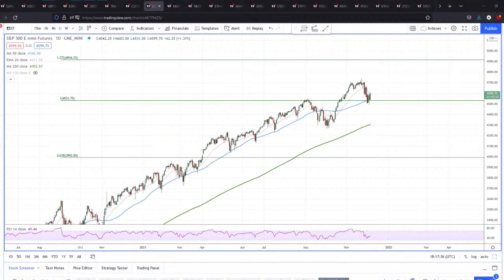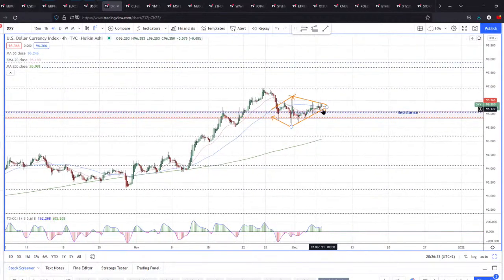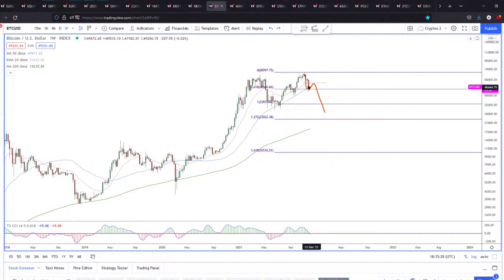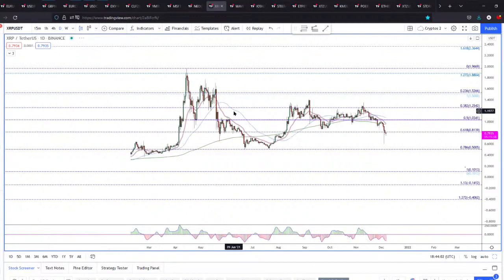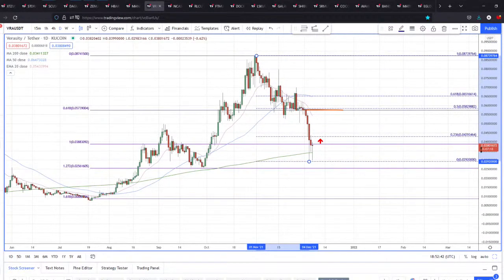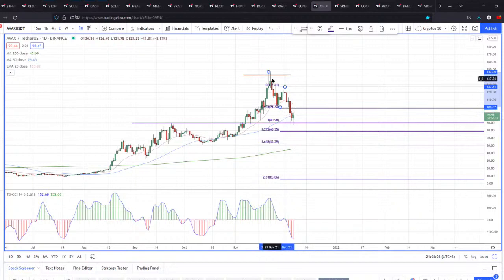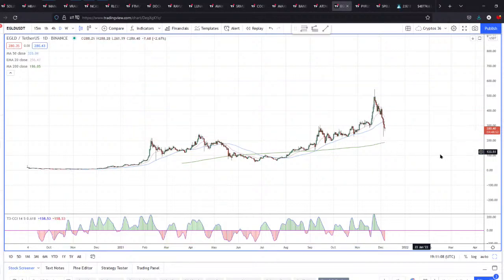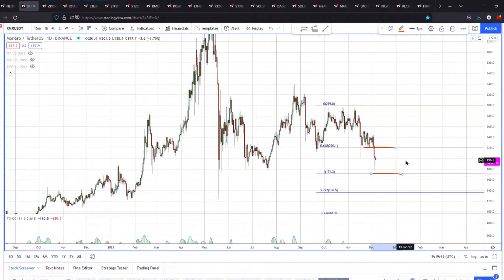Is this the bottom or is there more pain to come?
Nictrades analyses the cryptocurrency markets as well as takes a look at forex & futures markets.
Tonight we are looking at  the US dollar, stock indexes, oil and natgas  then Bitcoin Ethereum plus MATIC BNB VRA SOL ATOM LUNA AVAX SPELL EGLD LRC

It is a monthly fee of £25/month. It includes access to a library of lessons on many of the tools she uses to analyse the markets, a weekly TLC class, with access to all previous classes to watch as replays. She also live streams 3 times per day where she applies the strategies to live markets and there is a sheet with a rundown of most of the markets she will have looked at during the live stream which is updated daily. When she am trading away from the live streams she sends out alerts via direct message. There is also a lovely community in the group with loads of genuine helpful people.

There's a 30-day money back guarantee, feel free to try it and if it's not for you, not as expected, or there is no value there for you, she is very happy to refund you.